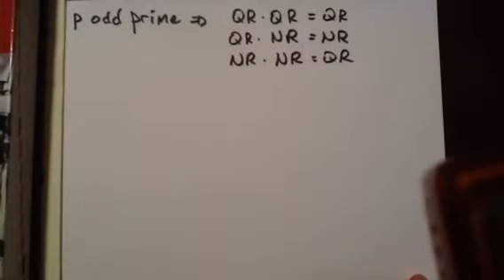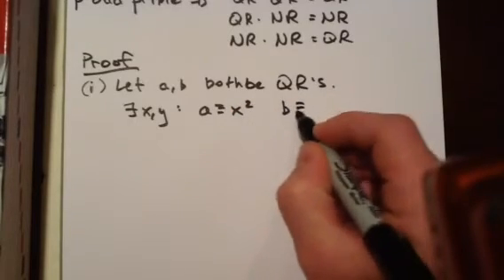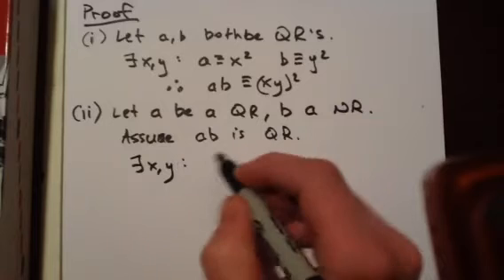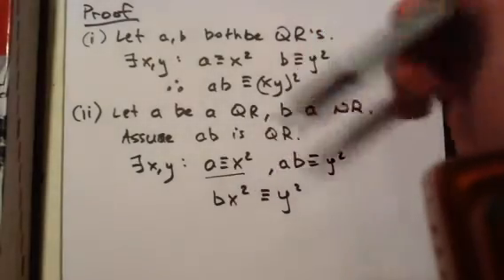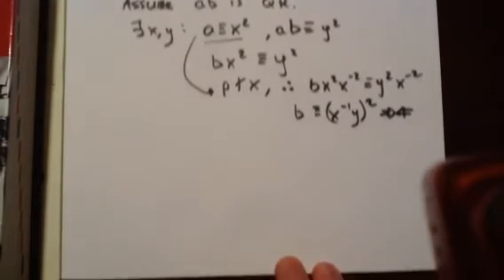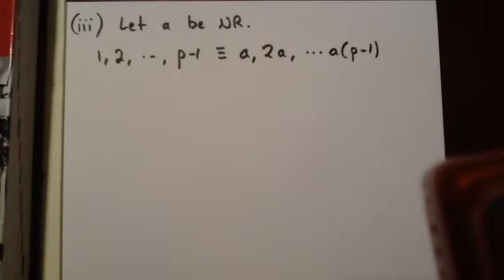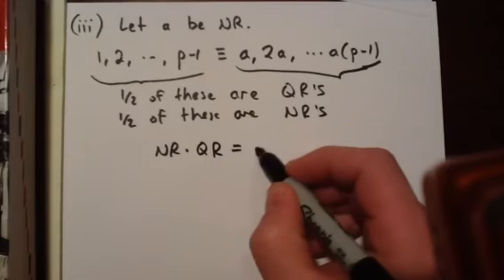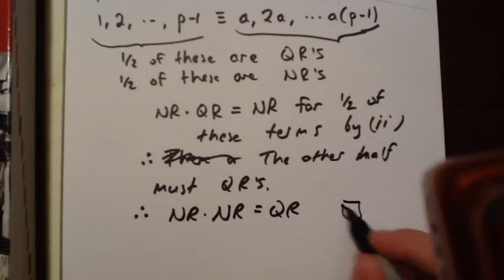Quadratic Reciprocity Number Theory: Proof of the Multiplicative Property for Legendre Symbols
Number Theory: Proof of the Multiplicative Property for Legendre Symbols, Quadratic Reciprocity